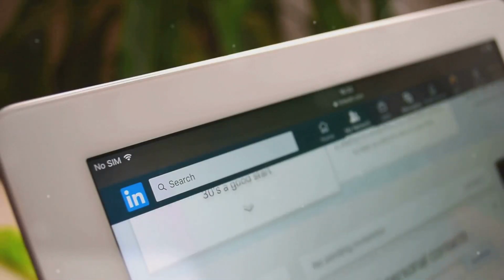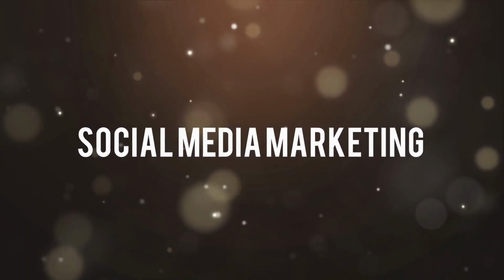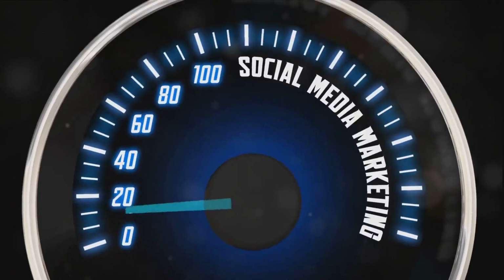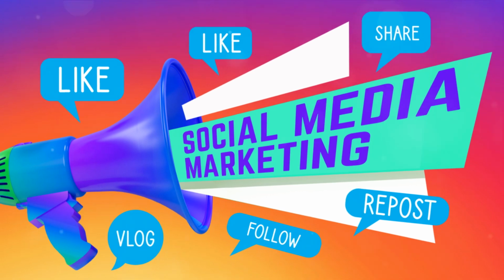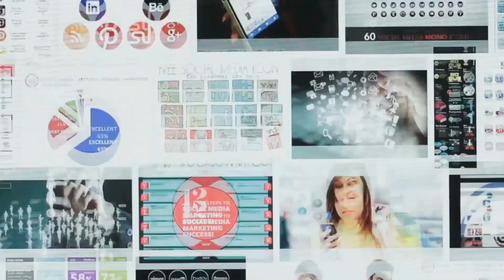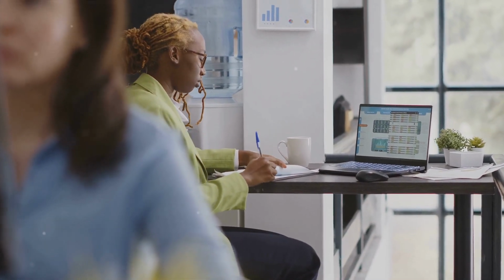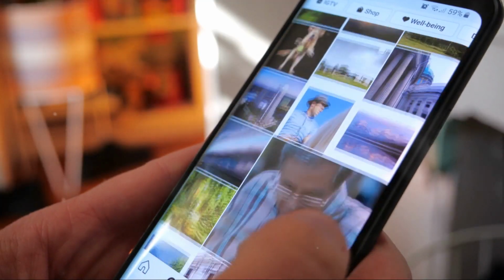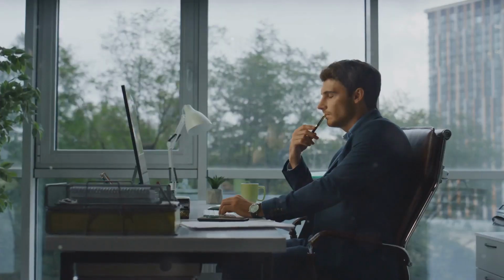Unlocking Business Success: Mastering Social Media Marketing for Small Businesses in 2024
Are you ready to skyrocket your business to new heights? 🚀 Dive into the captivating world of social media marketing with us and discover how small businesses can harness its immense power! 💡📱 In this video, we unveil expert tips, proven strategies, and insider secrets to help your business thrive in the digital age.

From crafting compelling content to engaging with your audience, we'll show you how to create a social media presence that leaves a lasting impression. Learn how to navigate different platforms effectively, optimize your marketing budget, and leverage the latest trends to stand out from the crowd.

Join us as we explore real-life success stories and actionable advice that will empower you to transform your business's online presence. Don't miss out on this opportunity to unlock the full potential of social media marketing and take your small business to the next level! 💥📈